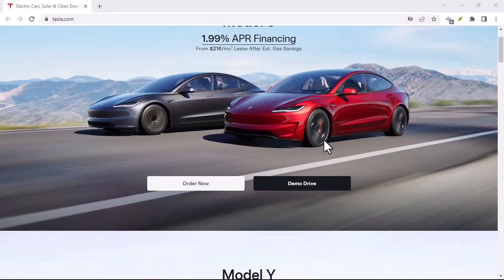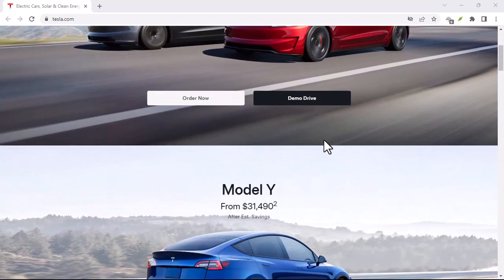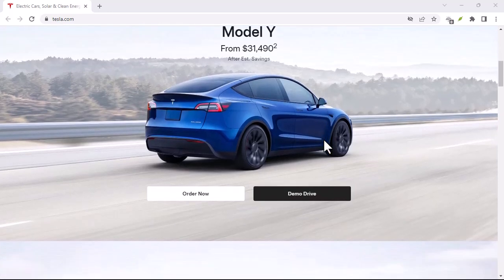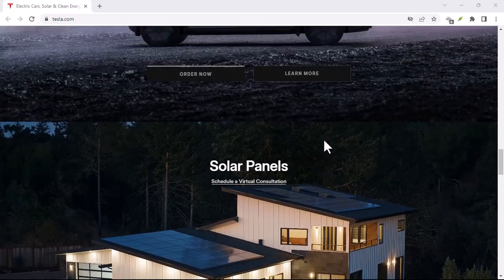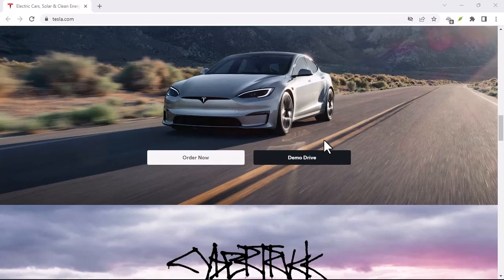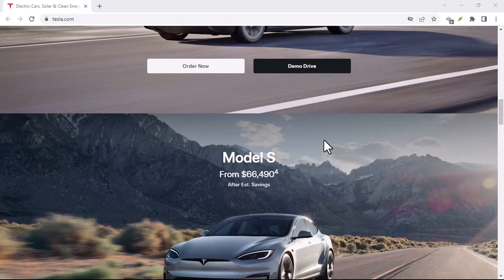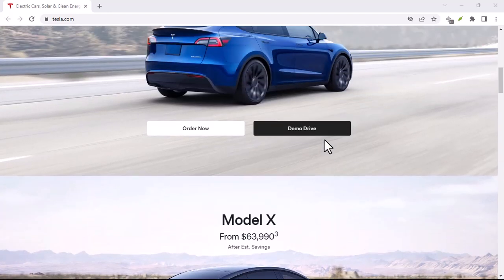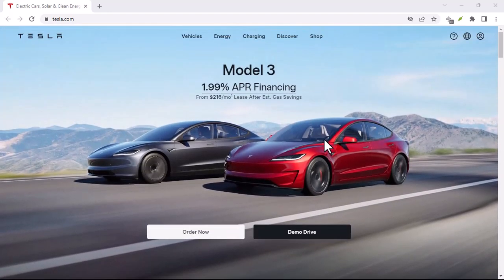Does Tesla app work on Apple watch?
In this video we talk about Does Tesla app work on Apple watch